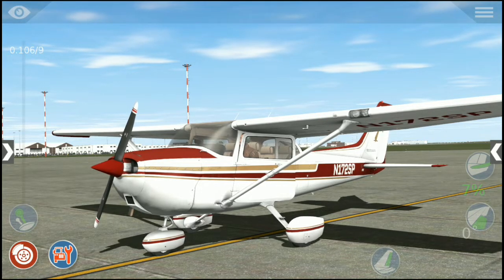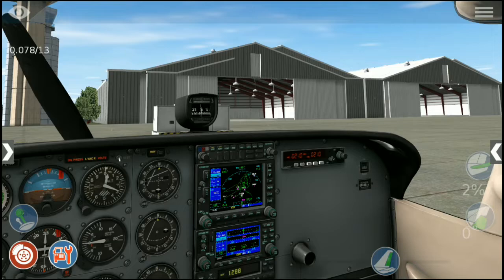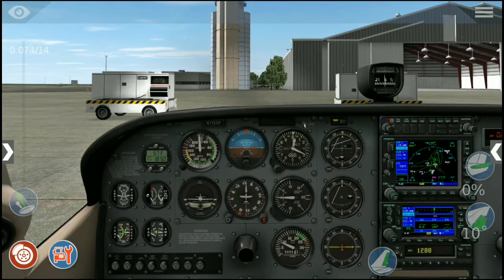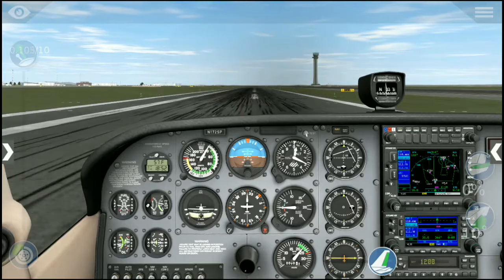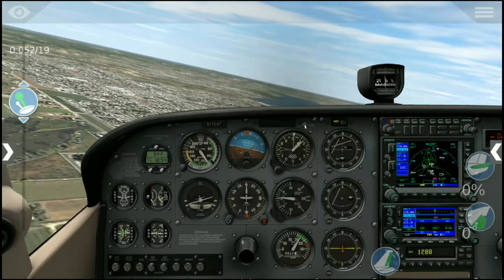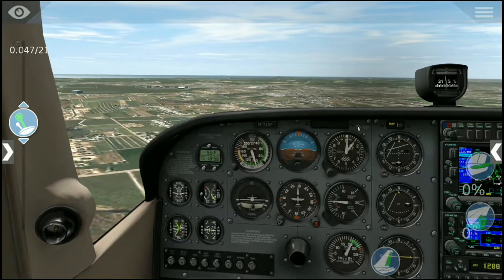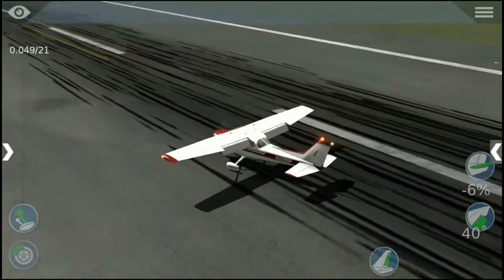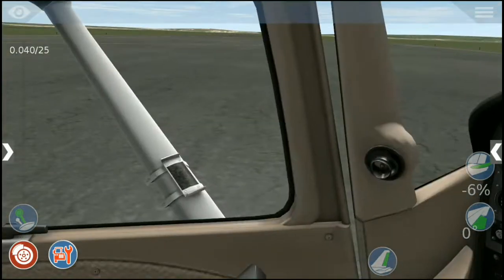My First Impression on X-Plane 10 GLOMO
I tried this free simulator on the play store and was shocked by the features that this sim offers.

 I apologize for nit uploading for a couple of days this is due to me preparing for activities on the current pandemic.

Join and post memes and
Video suggestion on our facbook group
Minimums aviation

Keep on flying...,,